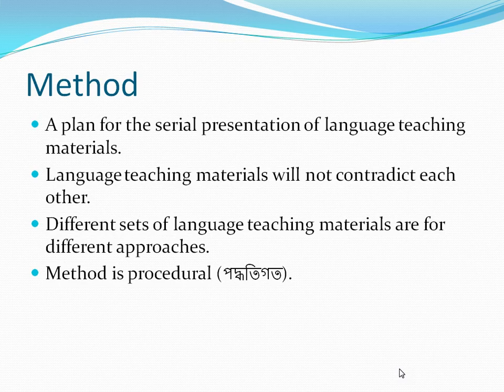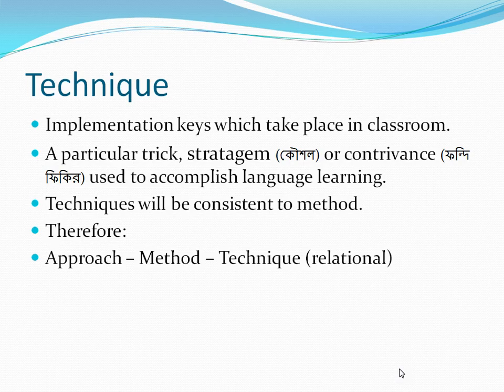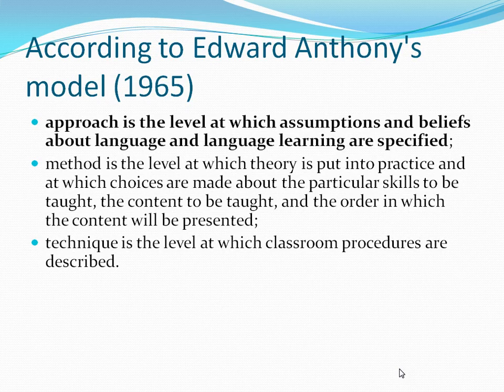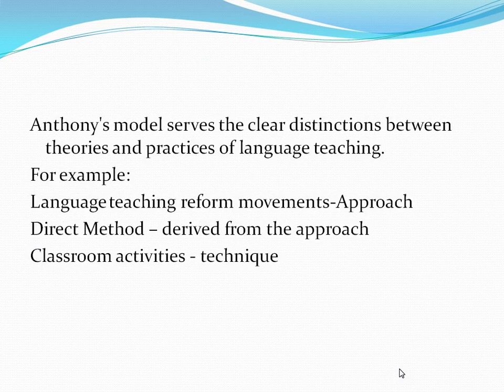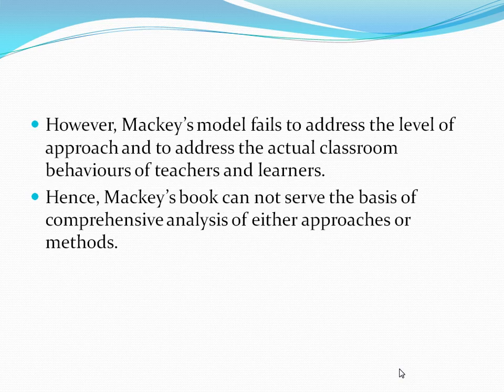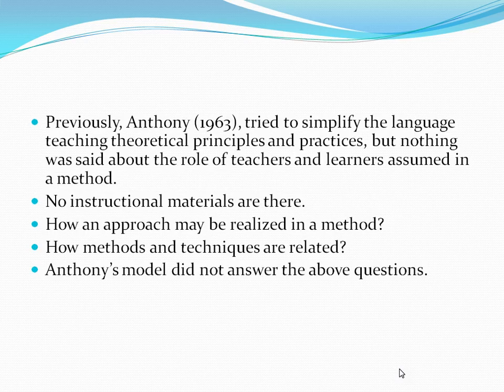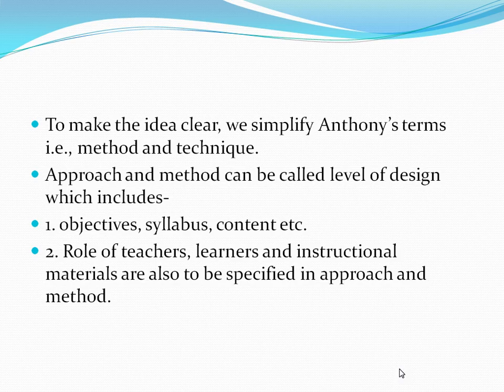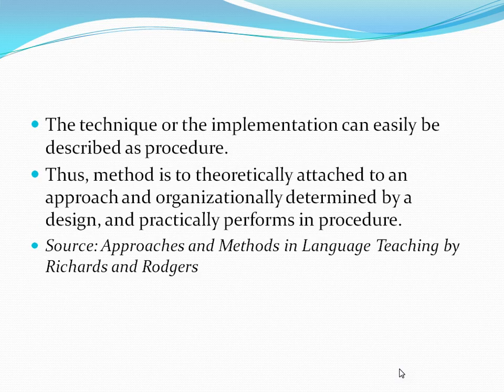Nature, Definition of Approaches and Methods in ELT- 15th-MA(Prof.)-2nd Class-4th Part-20/01/24-BD